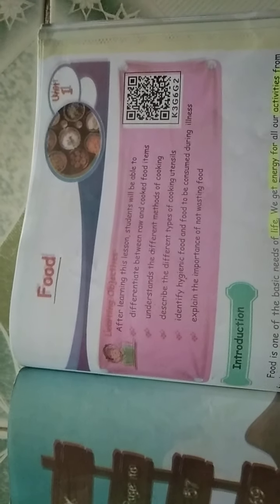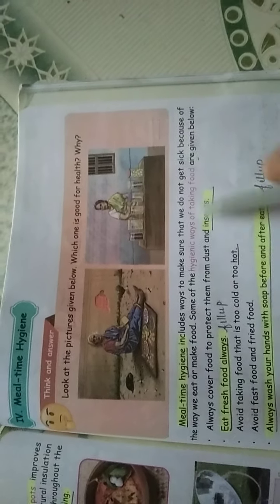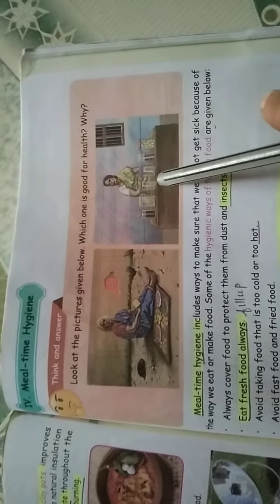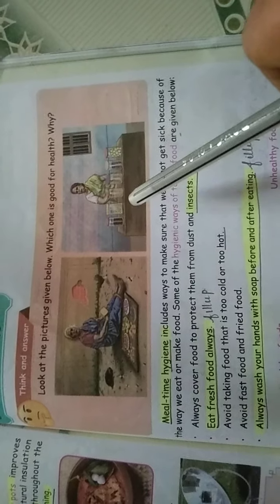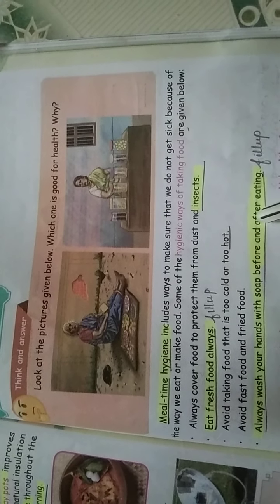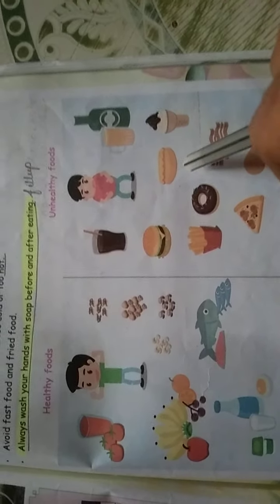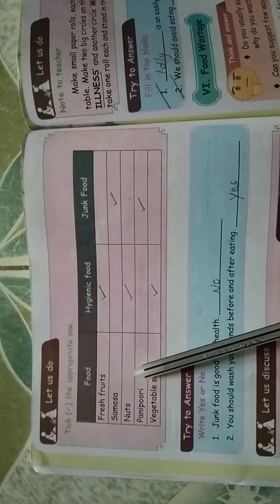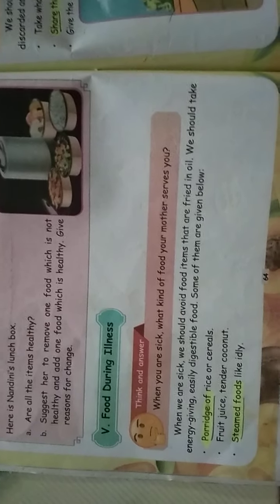Science,1.mealtime hygiene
4 STD,2nd-TERM